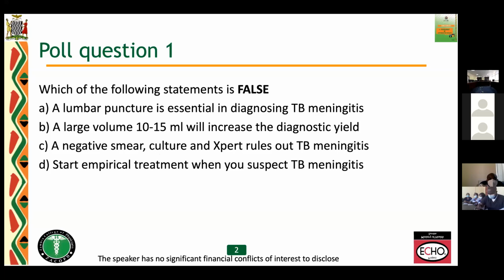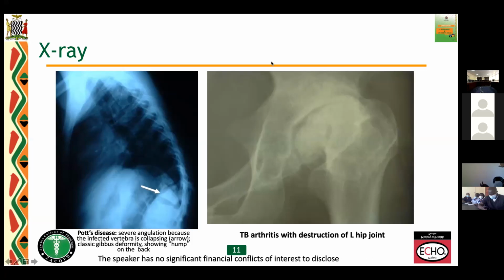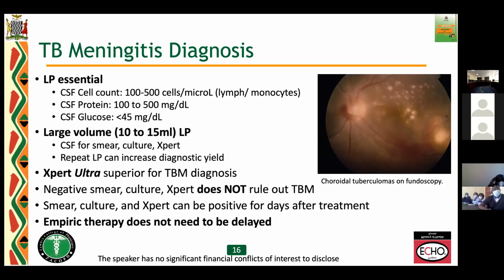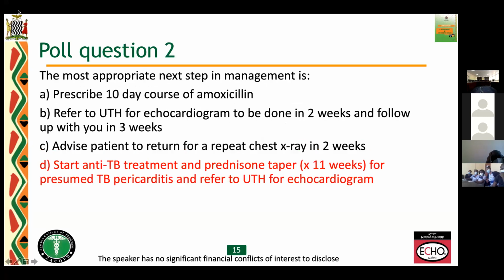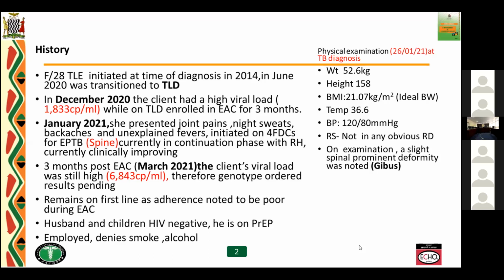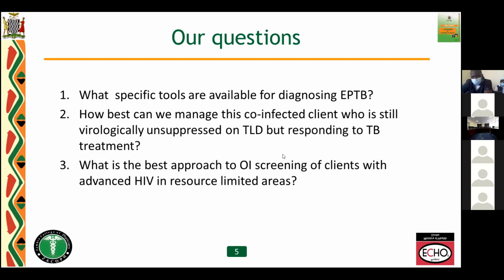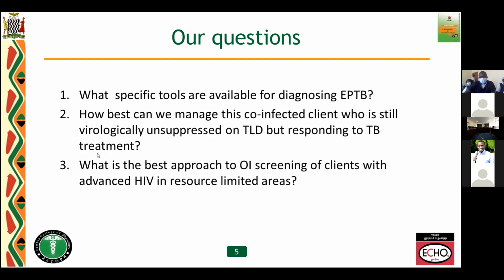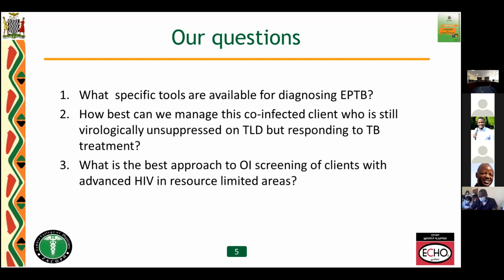Advanced HIV AIDS DISEASE 25th August 2021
Extra-pulmonary TB in PLHIV
Michael Herce, MD, MPH, MSc
CIDRZ
25 August, 2021